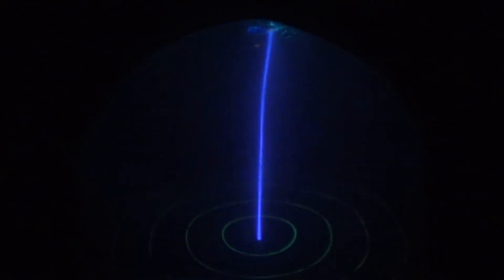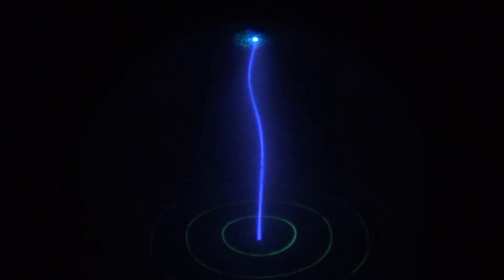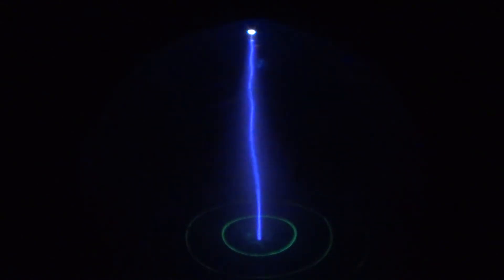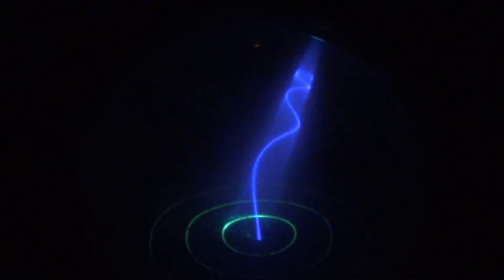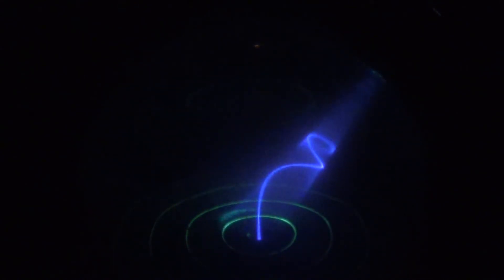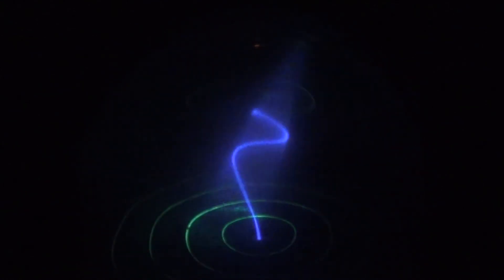The Interaction Bewtween an Electron Beam and a Magnetic Field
A demonstration of the interaction between an electron beam and a magnetic field.